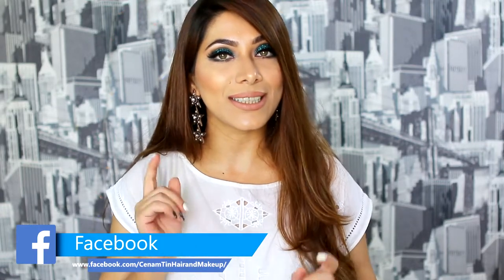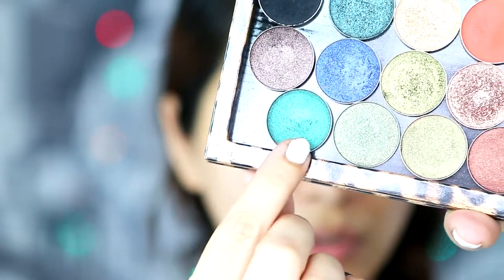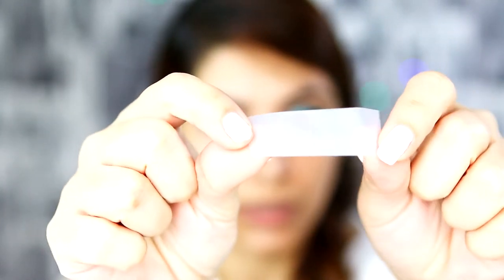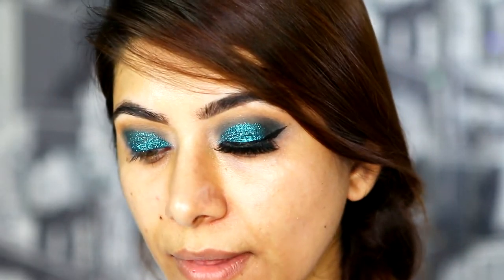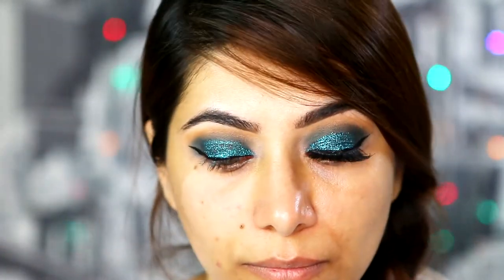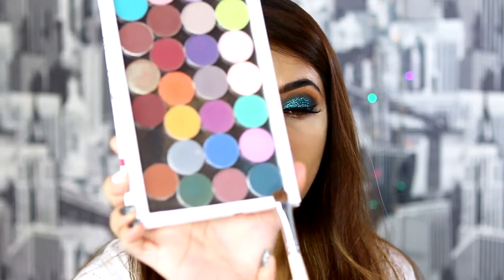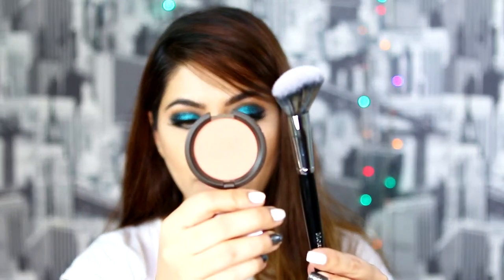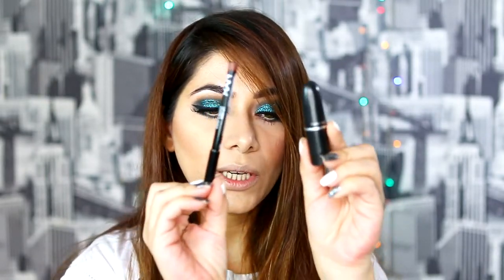Independence Day Makeup Look 2017 | Happy 70th Birthday Pakistan | Cenam Tin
Products Used:
Brows: Anastasia Beverly Hills: dip brow pomade shade medium dark
Eyes: Mac Soft Ochre paint pot
Makeup geek: Beaches and cream, creme bruelee, desert sands, secret garden, enchanted forest, time travel and shimma shimma
Nyx Glitter in Teal
Lashes: Koko Lashes in Queen Bs
Mascara: Maybelline big shot
Face:
Foundation: Nars All Day Luminous
Blush: Becca Damselfly
Highlight: Nars Albatross
Lipstick: Nyx lip liner in nutmeg and Mac Honeylove

Camera Used: Canon 70D